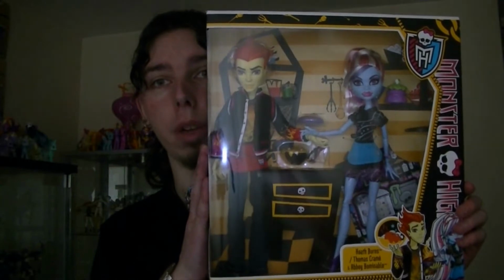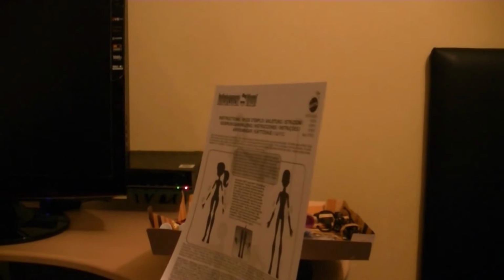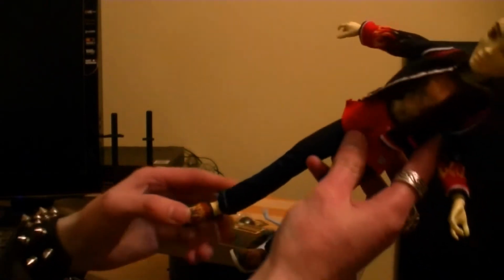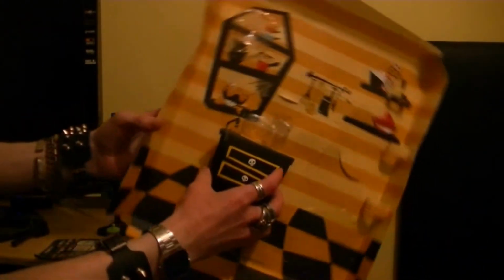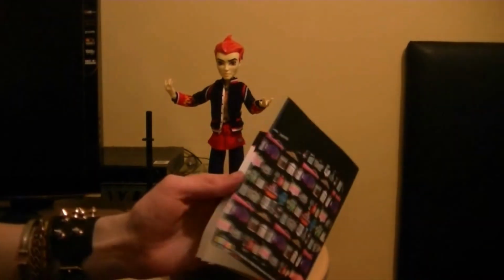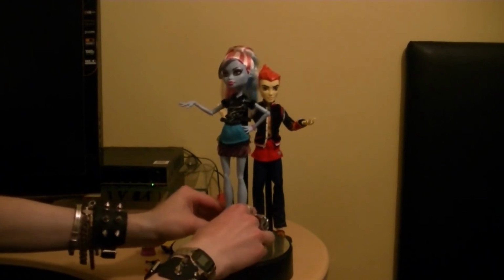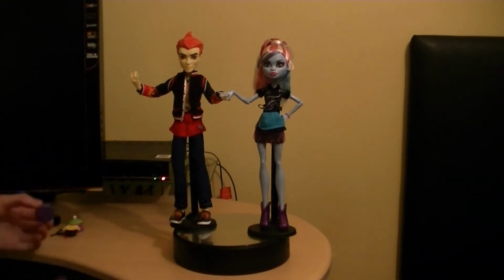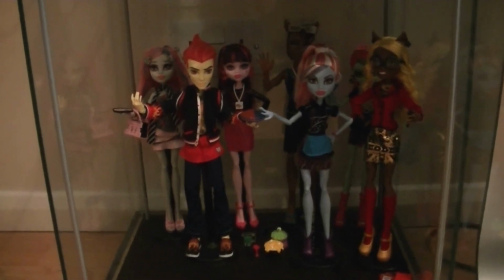CuteanimefiguresTV Monster High ClassroomHome Ick Heath Burns & Abbey Bominable 2 Pack Review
Hey Guy's CuteCraig Here & Iam Back with a Brand New  Video Review & We are Taking a Look at CuteanimefiguresTV Monster High ClassroomHome Ick Heath Burns & Abbey Bominable 2 Pack Review
Made By   Mattel  in 2012